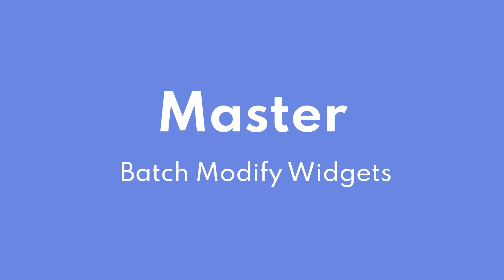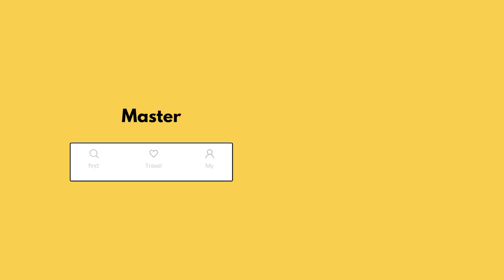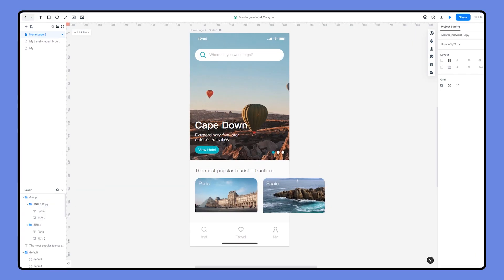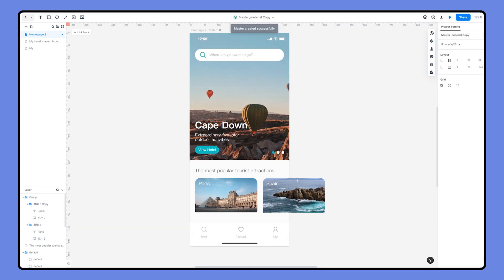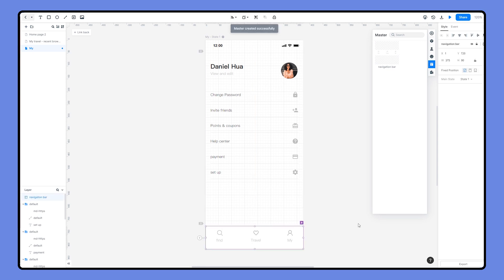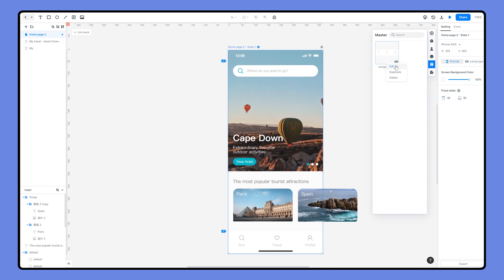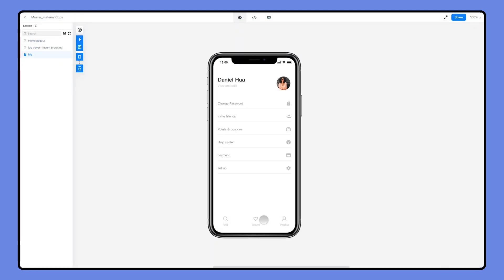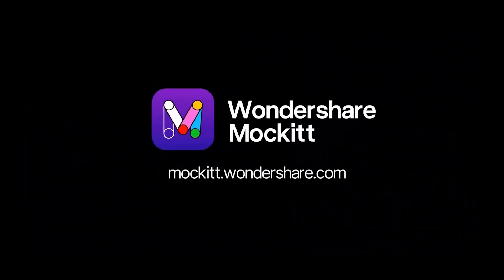Master | Mockitt Tutorial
Try Mockitt prototyping for free. Mockitt Design Tool makes design fast and easy with an intuitive interface, so you can unleash your best creativity and collaborate with teams.

Create, attach, and modify a batch of components with one click!

⏱️TIMESTAMPS⏱️
00:00 Introduce Master
00:50 Create a Master
02:36 Tutorial Review

Sometimes, the same component is used in many places on multiple screens, Master allows you to modify all such components at once.
Mockitt supports converting any component, whether static or dynamic, into a master (master).